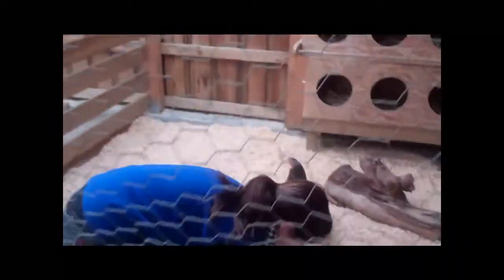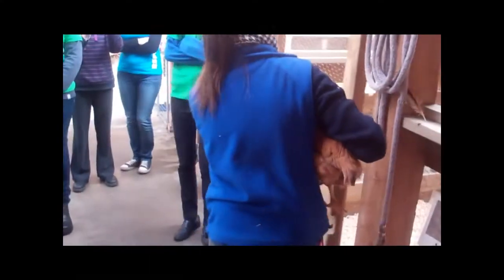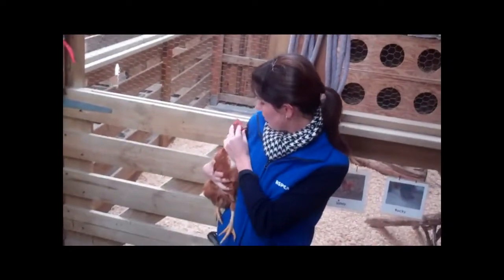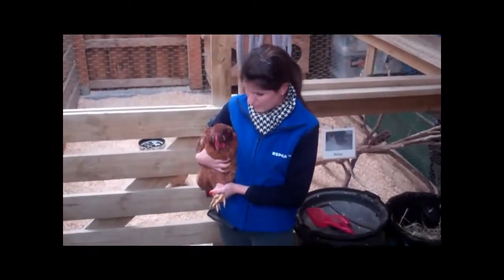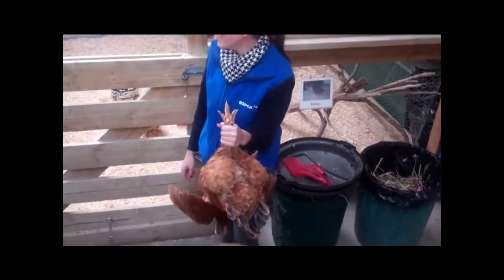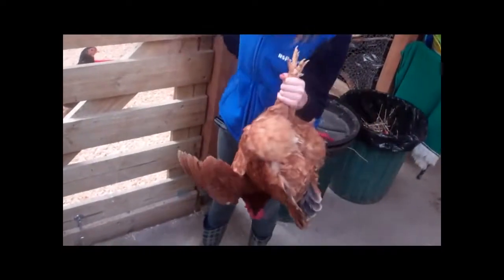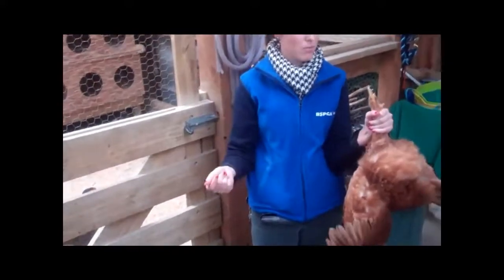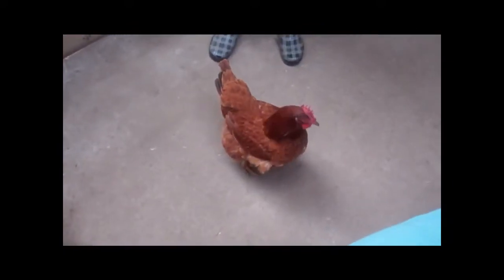Cert II Teaching Week How to Flip a Chicken